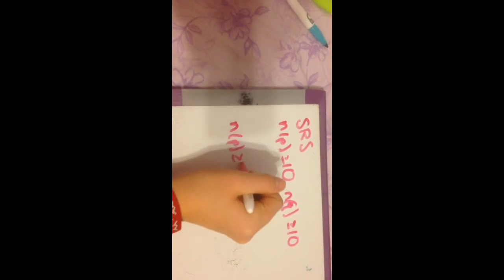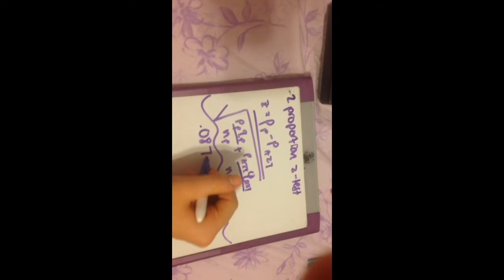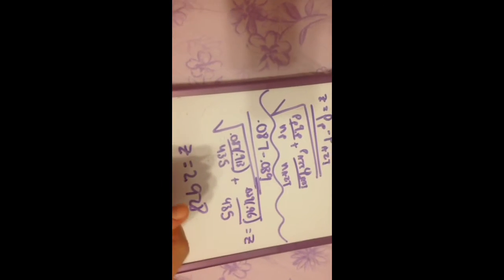Quideo 5 basic question